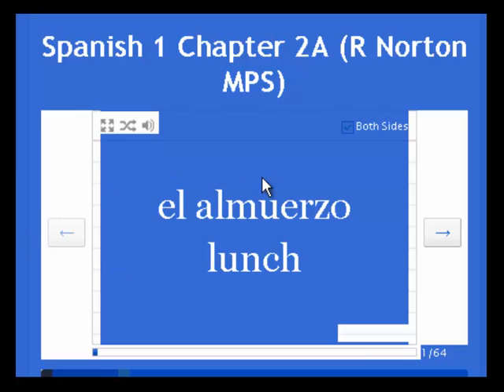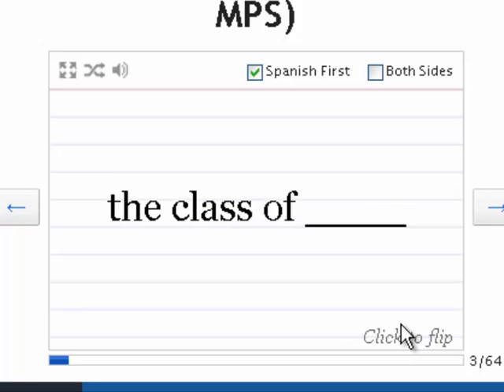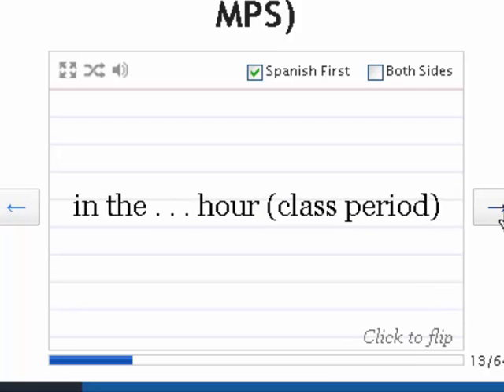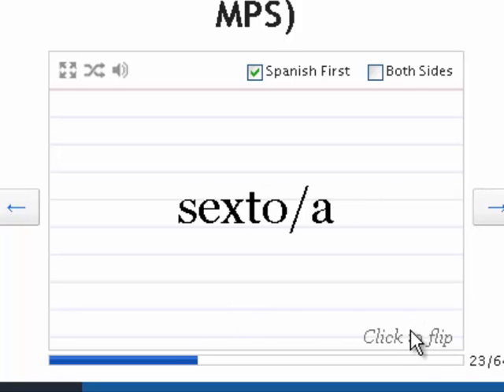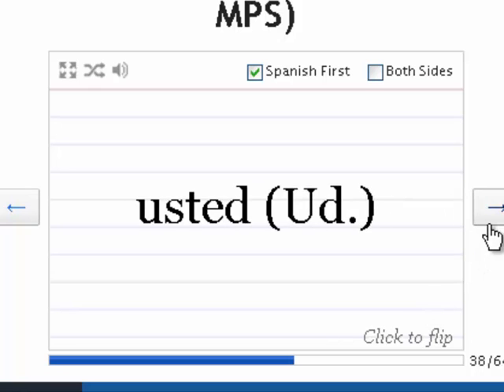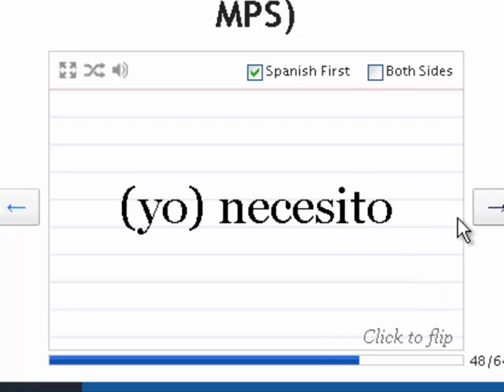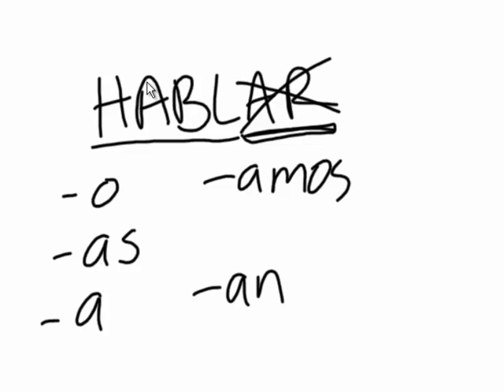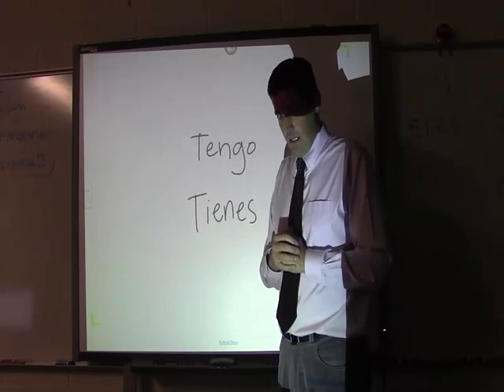Spanish 2 Lesson 0.3 - Review of Vocabulary - Verbs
A review of some Spanish 1 vocabulary as well as a bit of verb conjugating.